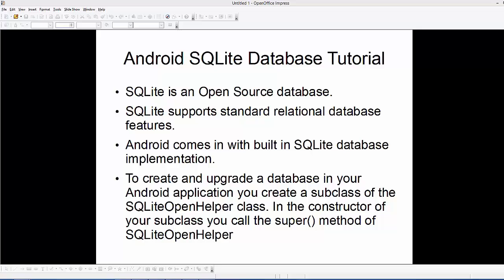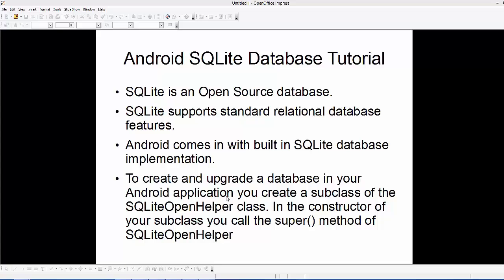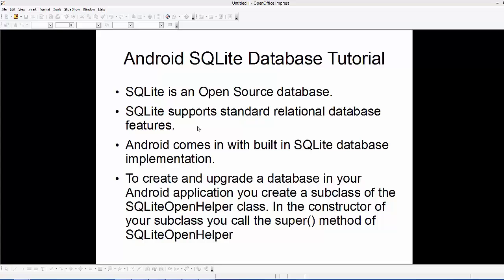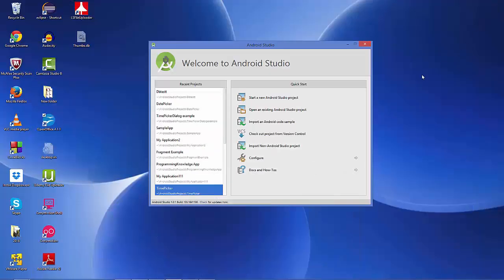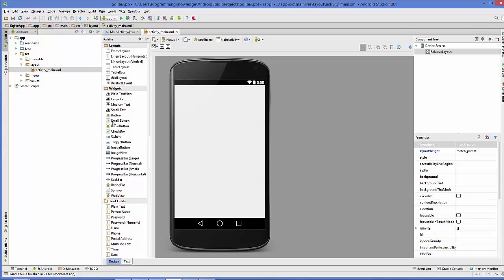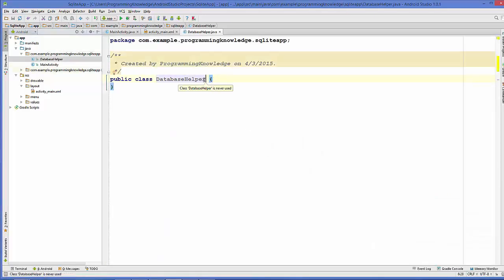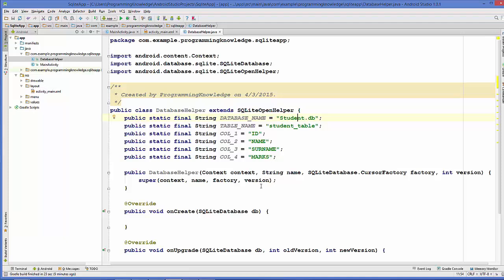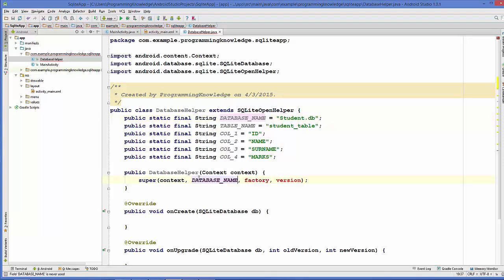Android SQLite Database Tutorial 1 # Introduction + Creating Database and Tables (Part 1)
In this Android SQLite Database Tutorial  video I will give you the Introduction to using SqLite with android on Android Studio. In addition we will be Creating Database and Tables in our sqlite database for use in our android sqlite database tutorial.
This Android sqlite database tutorial for beginners
Developing Android Apps - Optional SQLite Tutorial I will show step by step How to insert, create,  update, delete, select data from SQLite using android app with android sqlite create database example. SQLite is an open-source social database i.e. used to perform database operations on android gadgets, for example, putting away, controlling or recovering relentless information from the database.
It is implanted in android by default. In this way, there is no compelling reason to play out any database setup or organization assignment.
Here, we are going to see the case of sqlite to store and get the information. Information is shown in the logcat. For showing information on the spinner or listview, move to the following page. SQLiteOpenHelper class gives the usefulness to utilize the SQLite database.